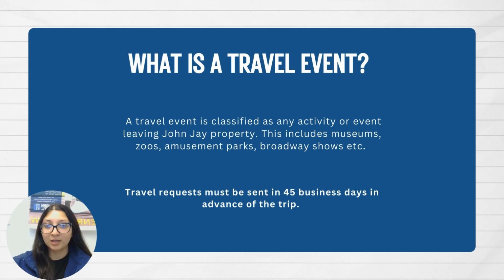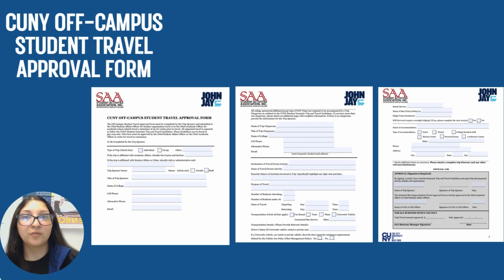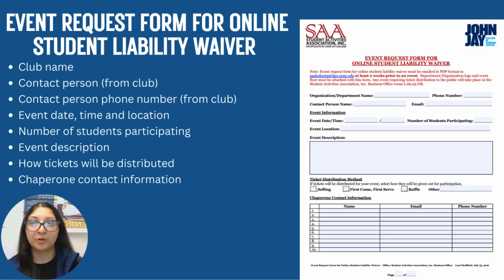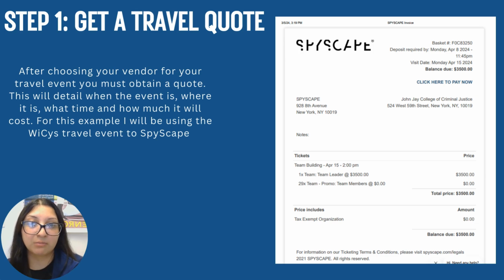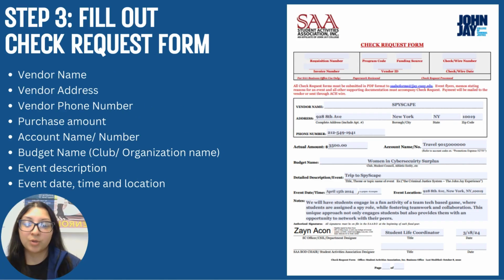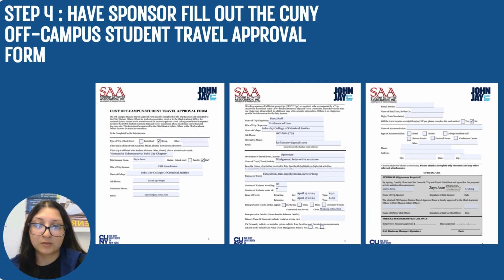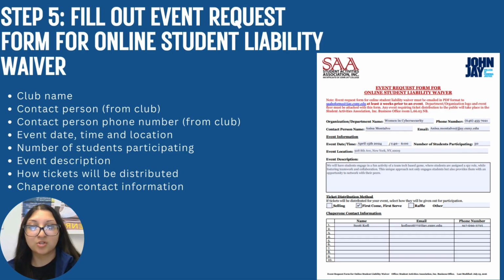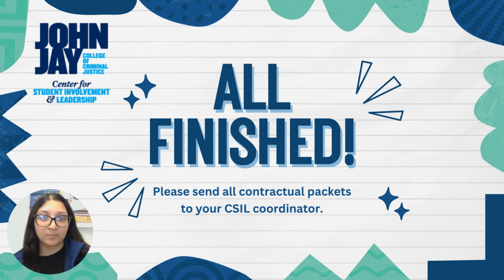How to Filling out travel Paperwork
How to fill out paperwork for Travel requests and submitting it to CSIL.